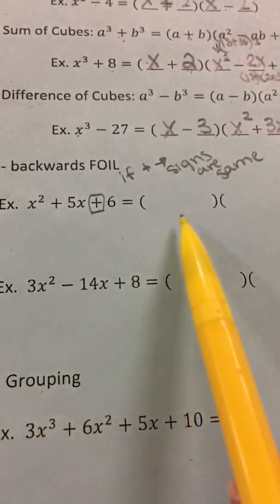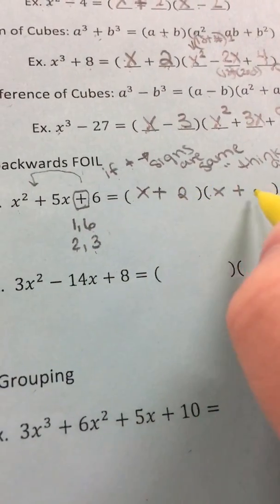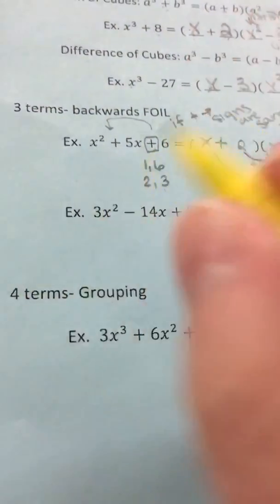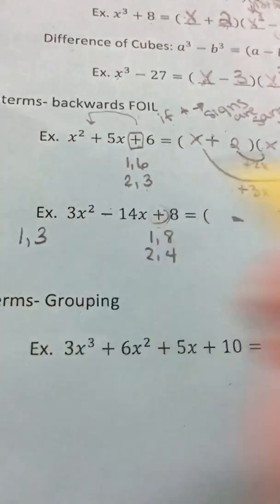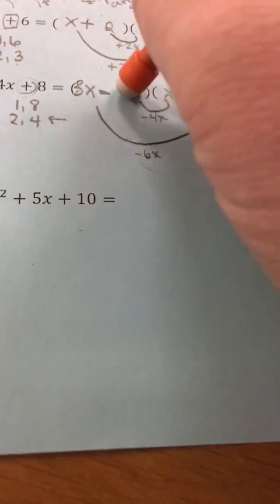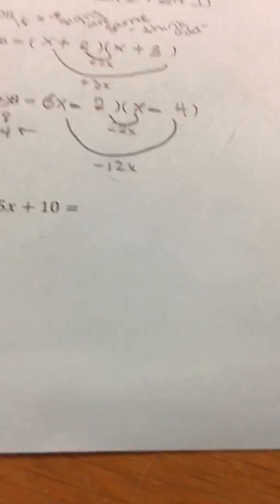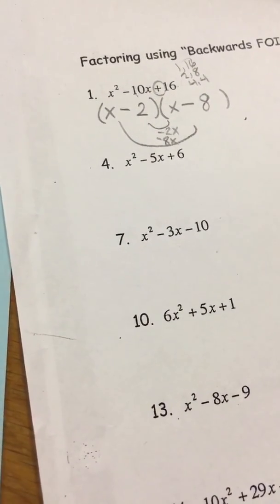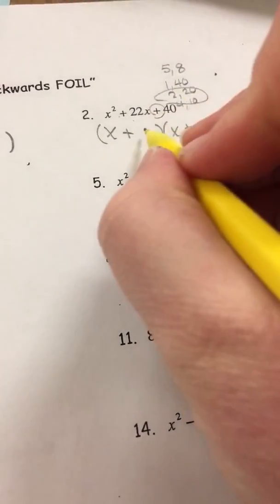ws 5 part 1